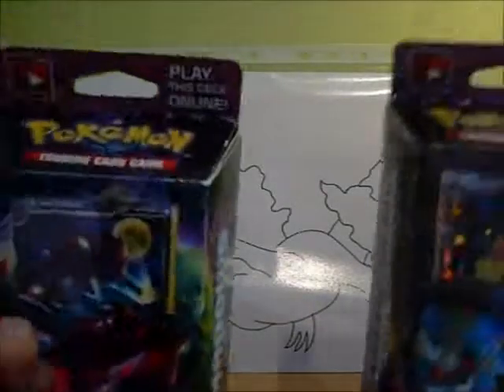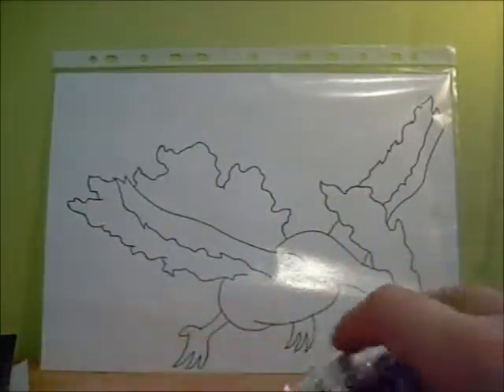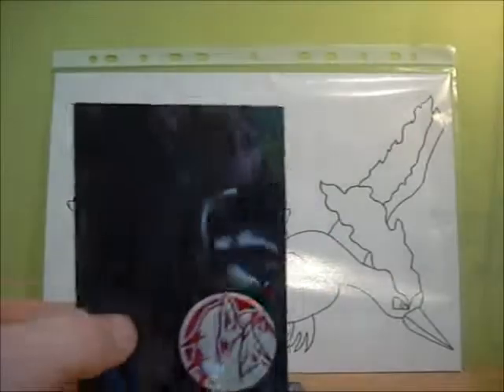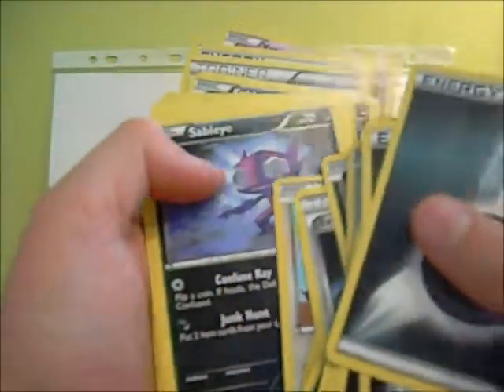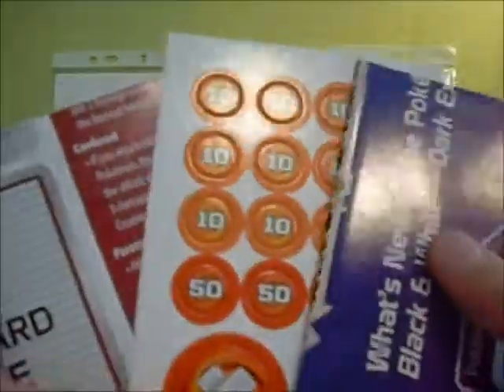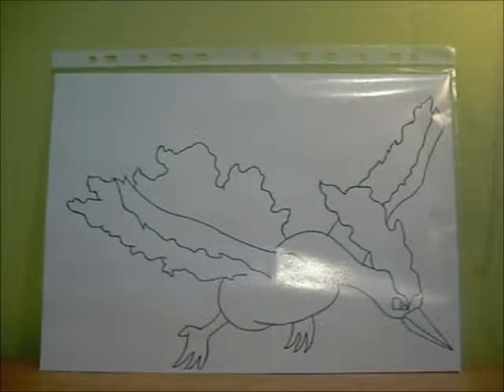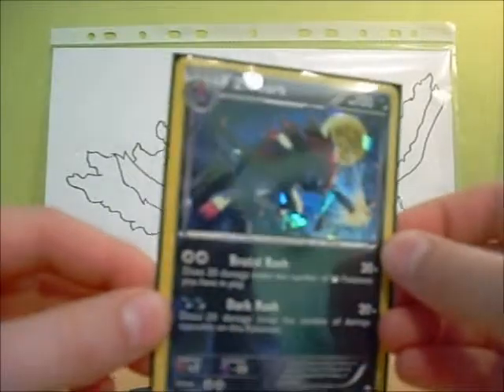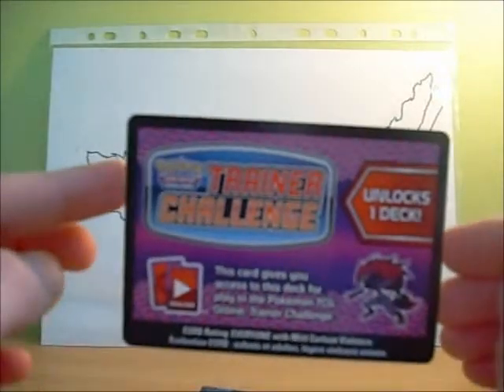Opening The Two Dark Explorers Theme Decks (Raiders and Shadows)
Hi guys, hope you enjoyed watching me open the two dark explorers theme decks. I have decided that I am selling the decks without the glass shard cards, the two alternate non holo cards and the two coins, pm me if you're intrested. Link to Chaos Cards